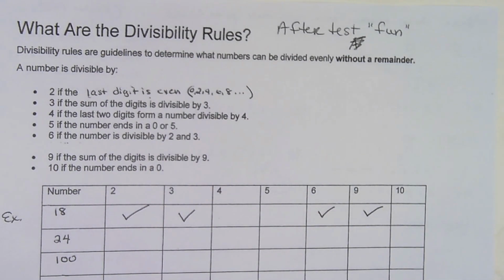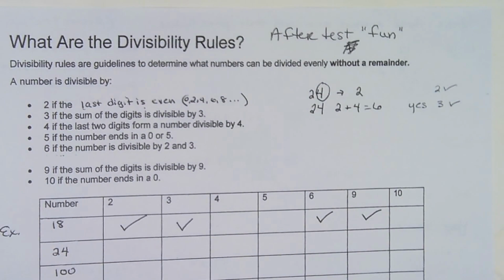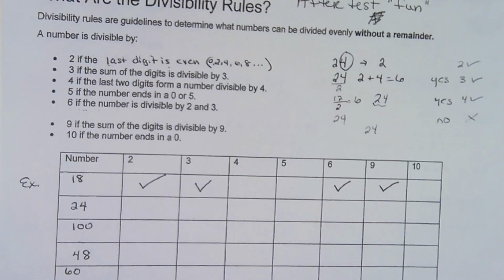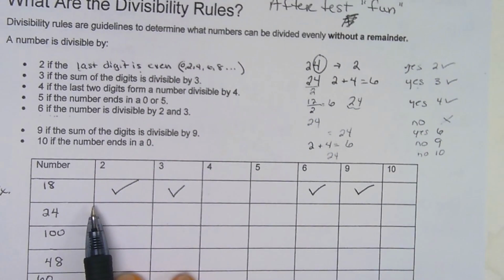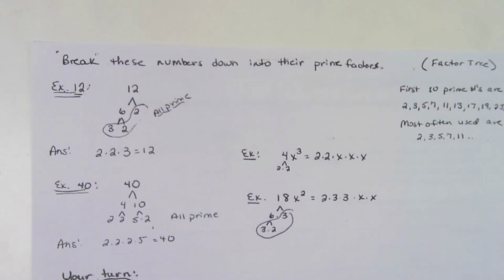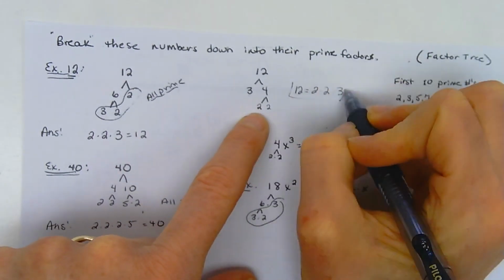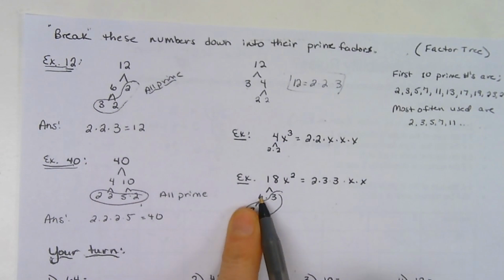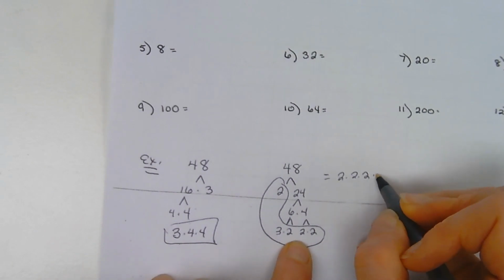Prime Factorization algebra 5.7.19